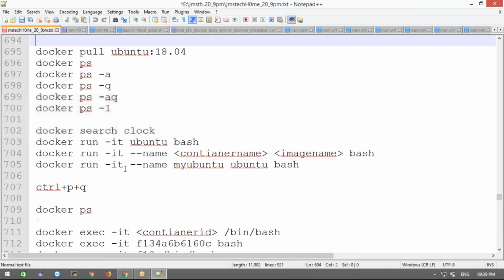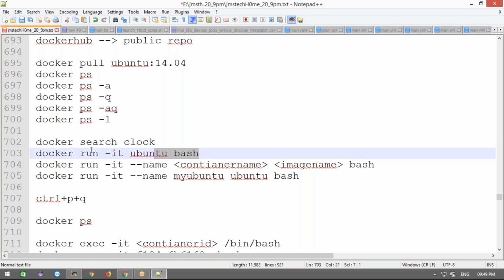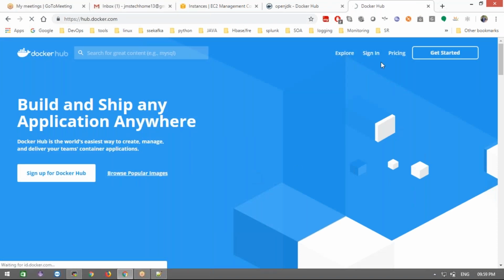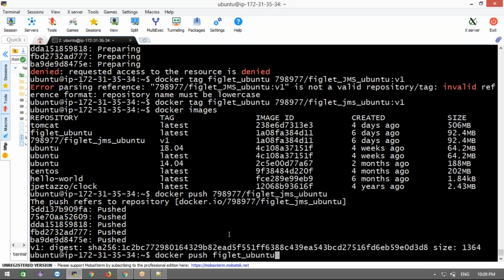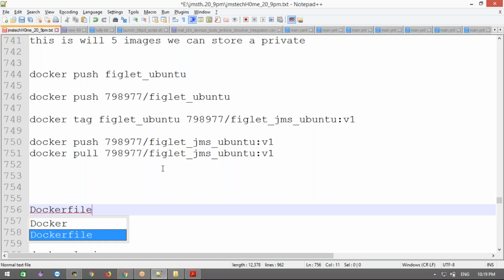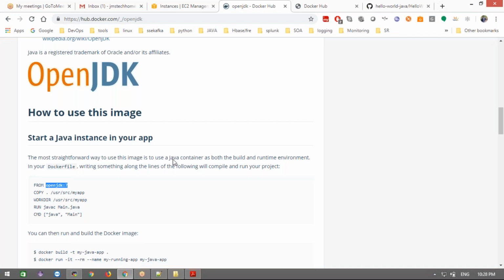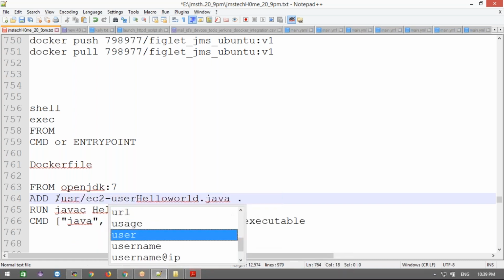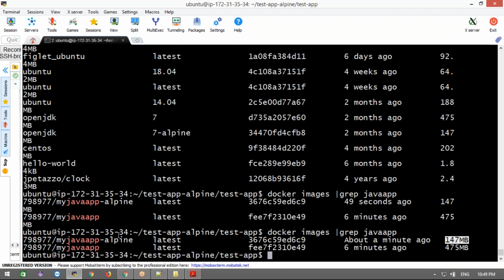28 Docker hub Dockerfile #4